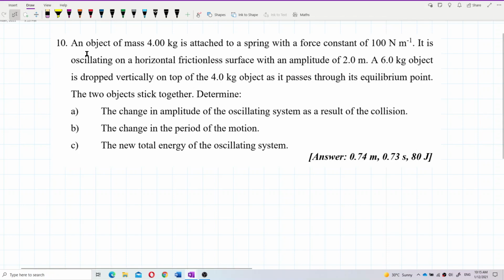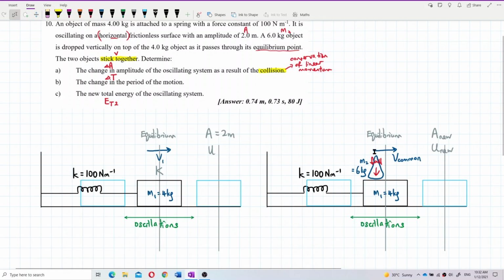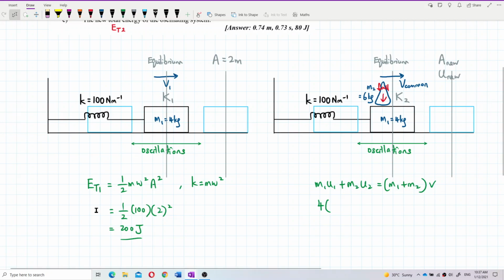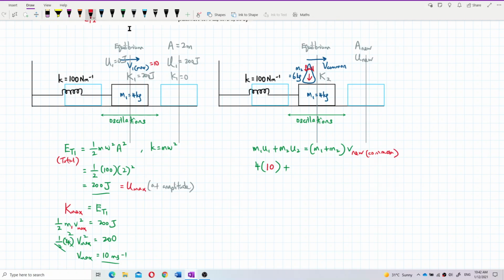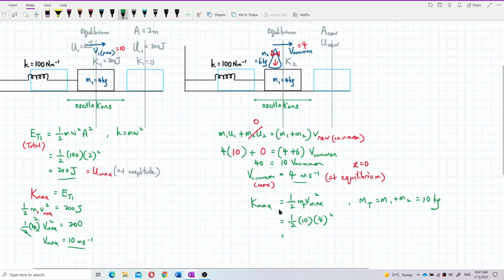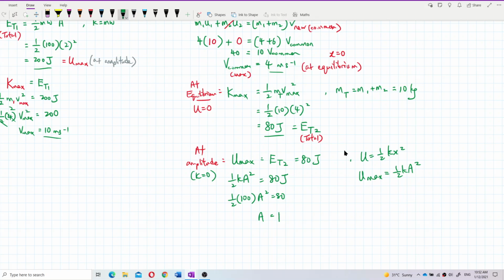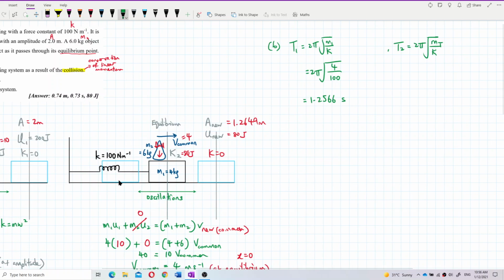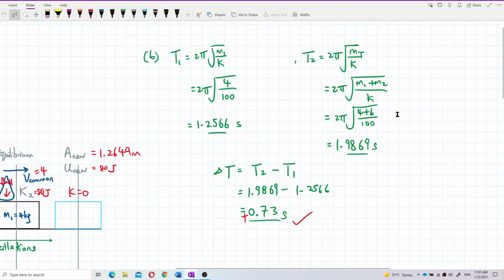Matriculation Physics: Kinematics of Simple Harmonic Motion (Q13)